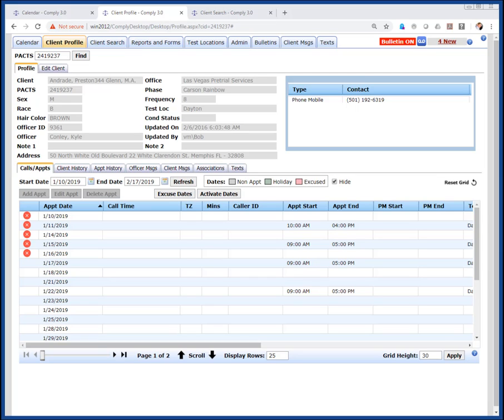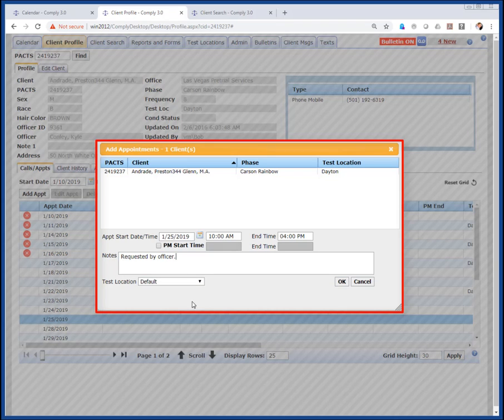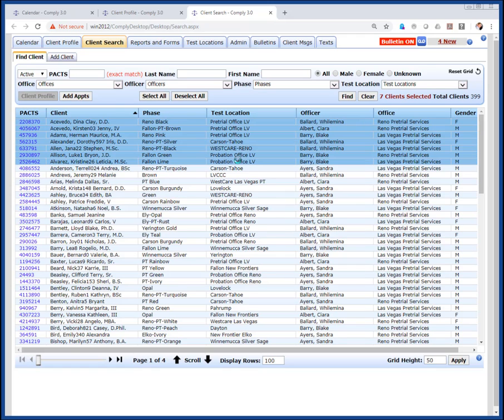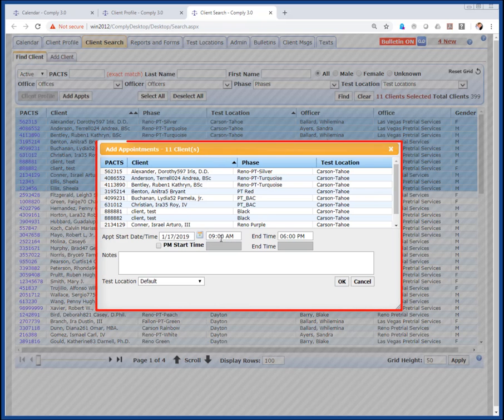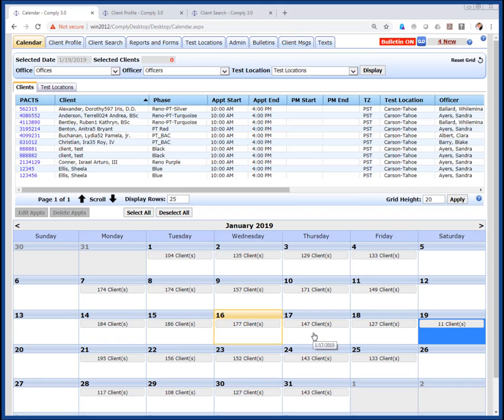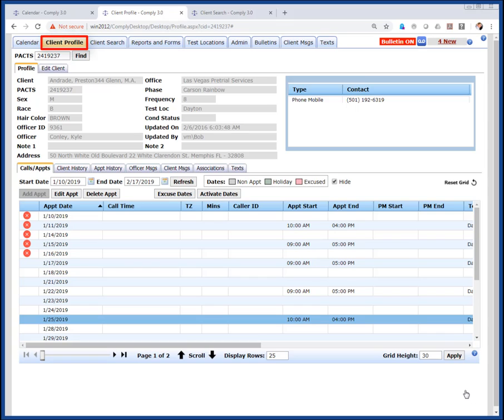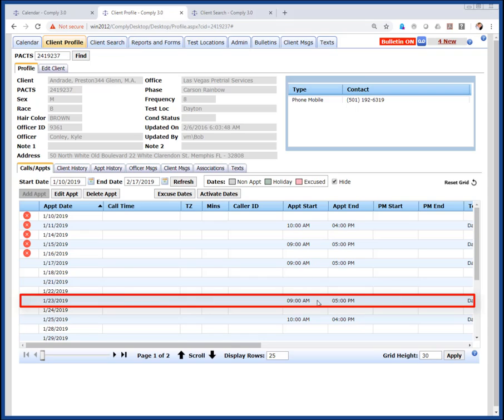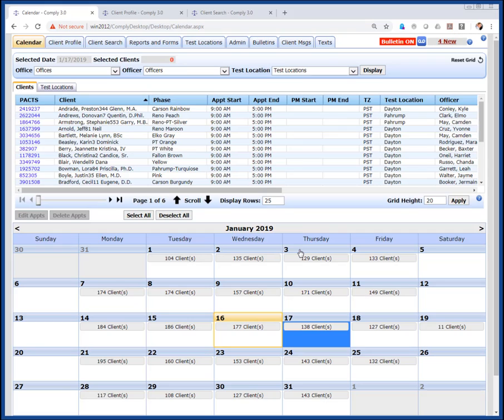Comply 3.0 Editing Appointments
Comply 3.0 offers a number of ways to add, edit, and delete client appointments.
0:10 - Overview
1:06 - Client Profile, Add Appt
2:33 - Client Search, Add Appt
4:29 - Calendar, Edit Appts
5:15 - Edit Appts, Clients Already Scheduled
5:52 - Client Profile, Edit Appts
6:37 - Client Profile, Delete Appt
6:58 - Calendar, Delete Appts
7:26 - Review